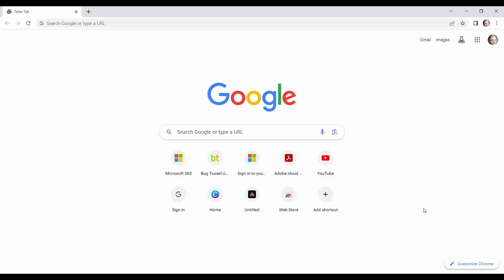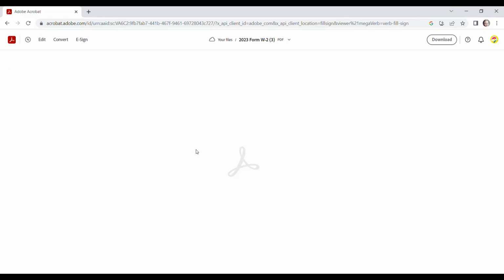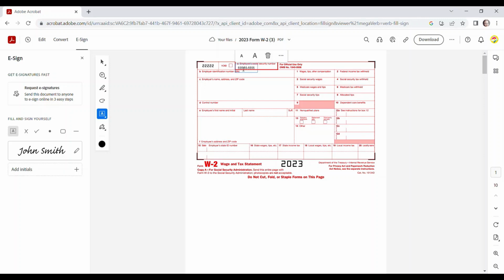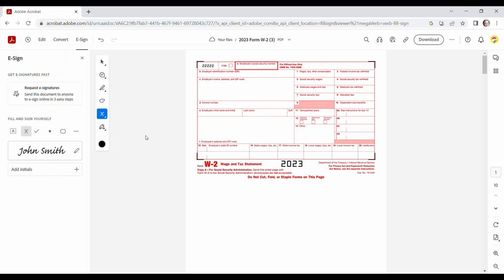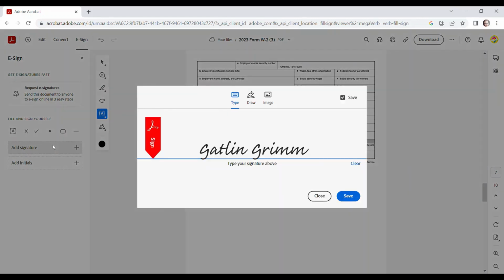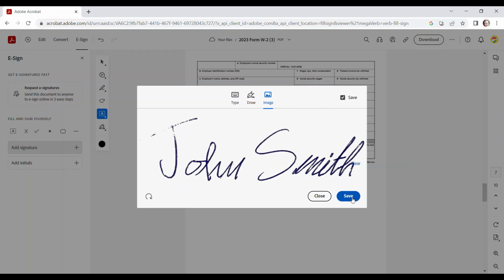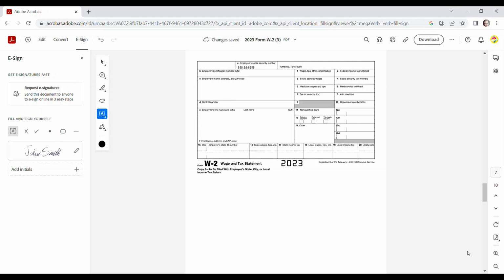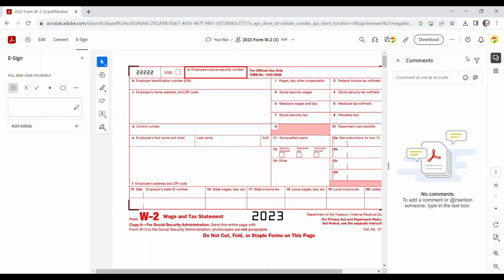How to use Adobe Acrobat PDF Filler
This tutorial video from Bug Tussel University provides step-by-step instructions on how to fill and sign a PDF document using Adobe Acrobat. The video guides viewers through accessing the Adobe PDF Filler website, uploading a PDF, using various tools to fill out the form, creating a digital signature, and saving or sharing the completed document.